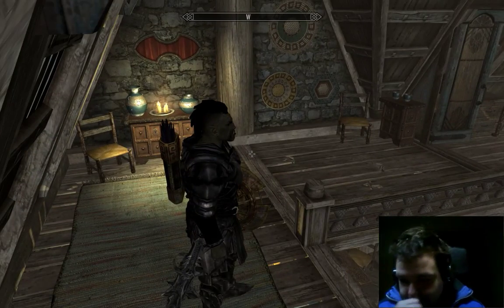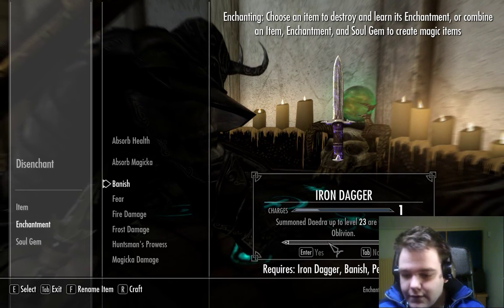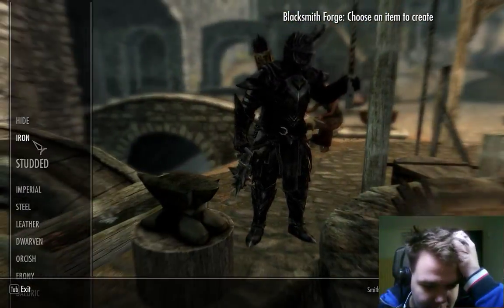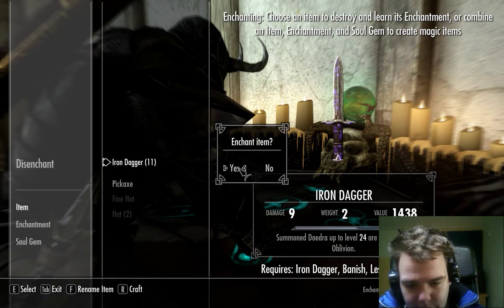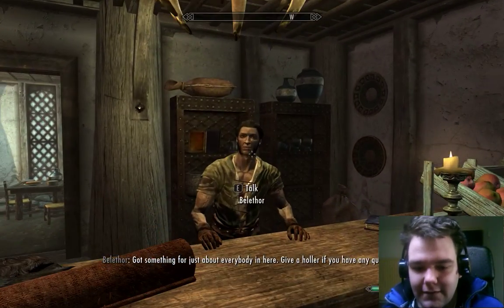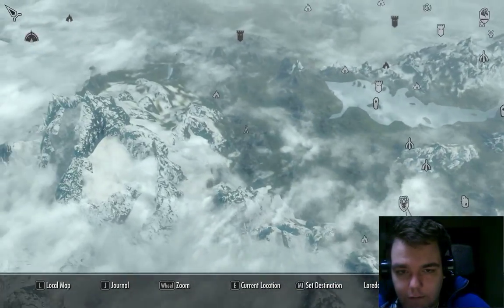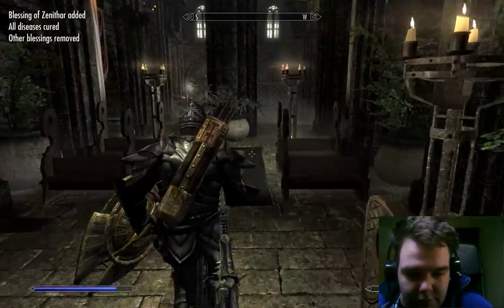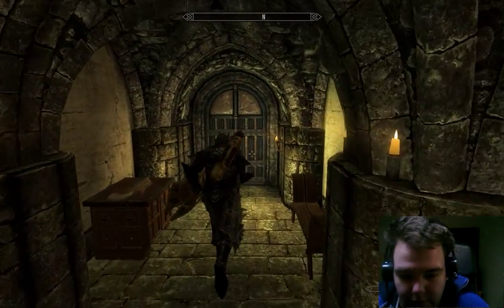Skyrim - Episode 79: Gathering Soul Gems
In order to craft my Penultimate Armor, I'm gonna need to max out my Enchanting, as well as my Smithing.